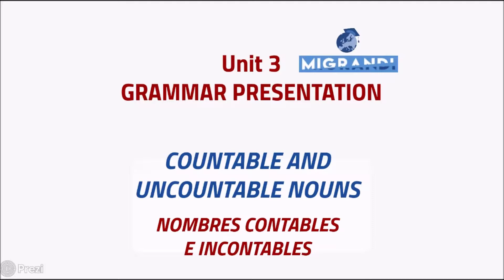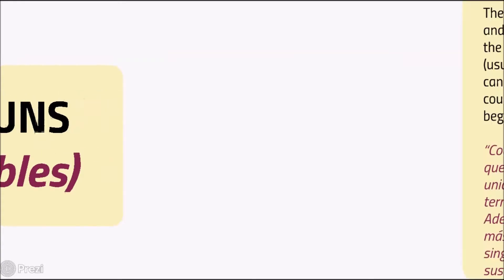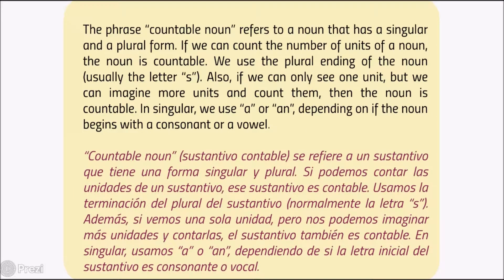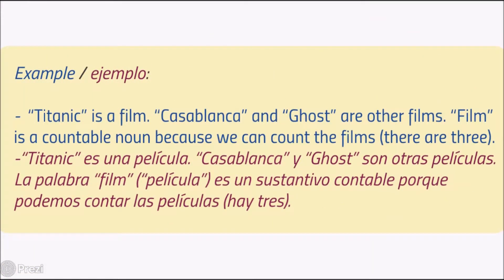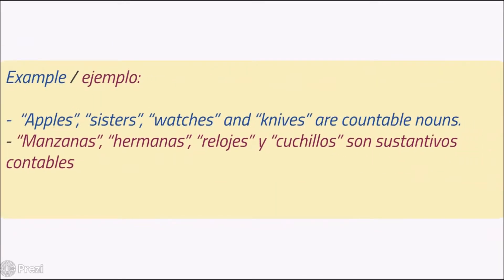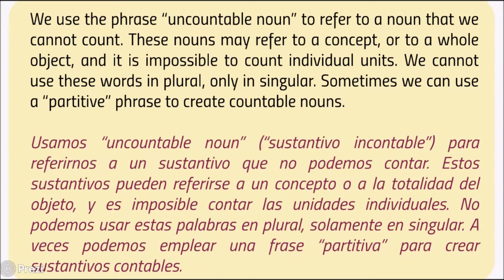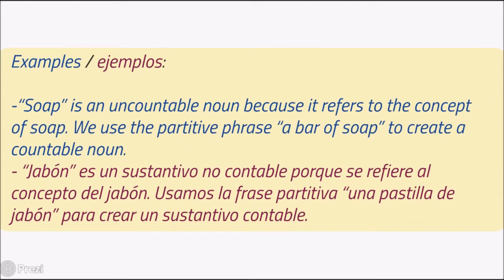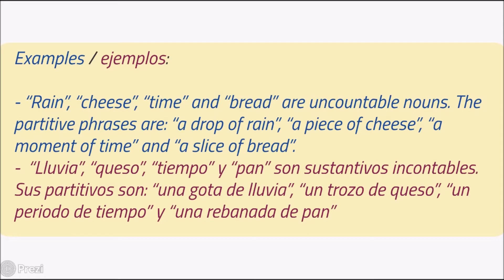Lower Intermediate English Course Grammar Unit 3 Countable and Uncountable nouns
Grammar Unit 3